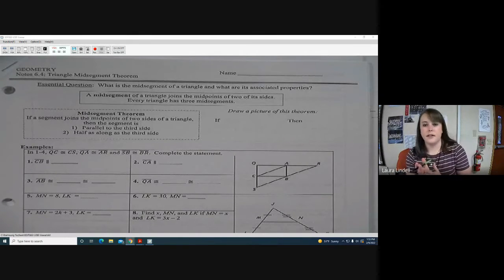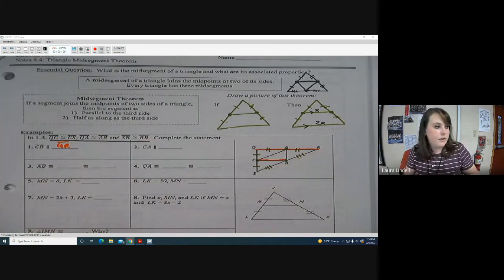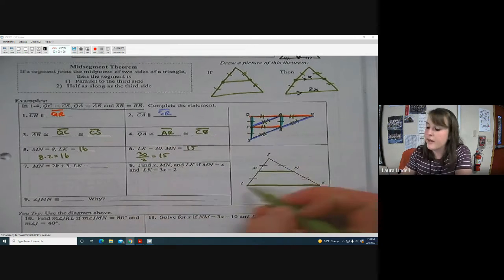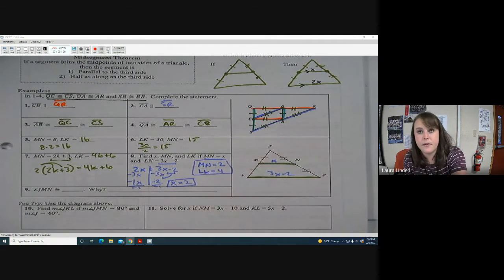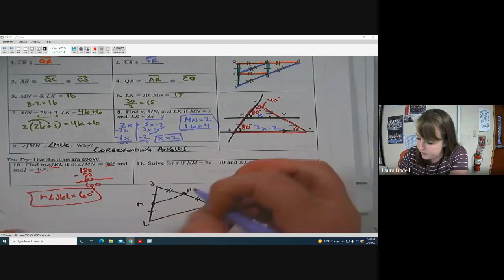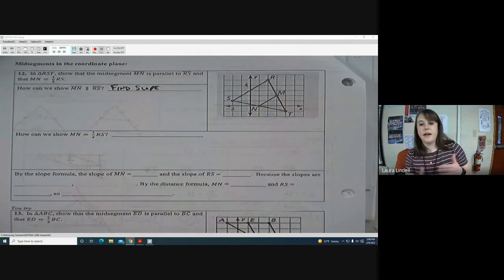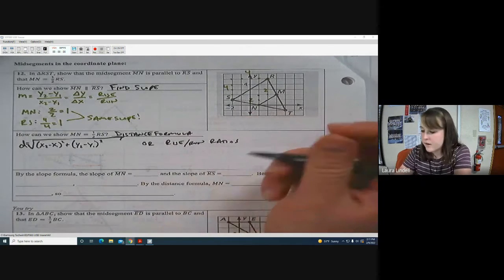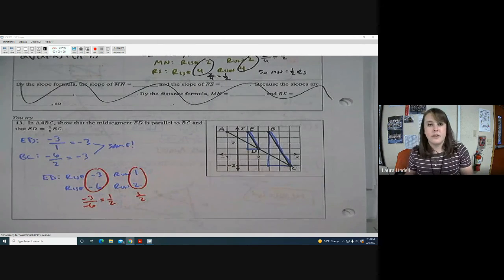6.4: Triangle Midsegments and the Midsegment Theorem